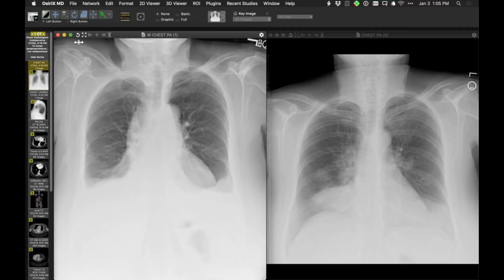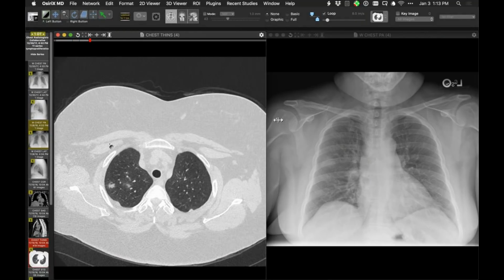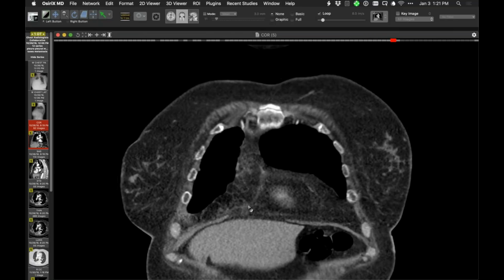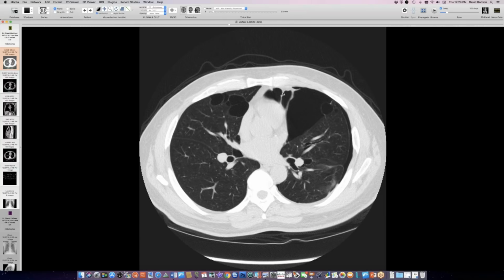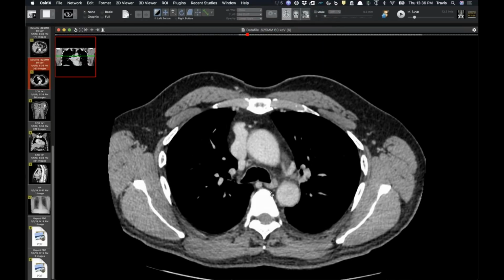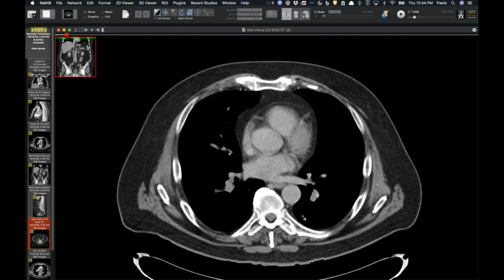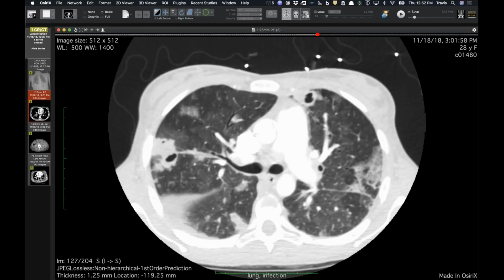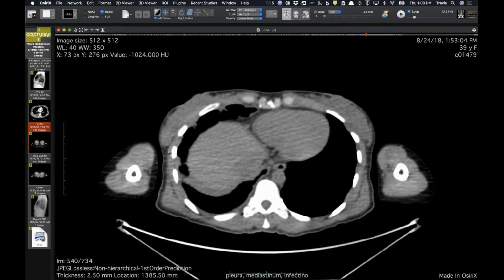2019 01 03 12 05 STR Cardiothoracic Case Webinar